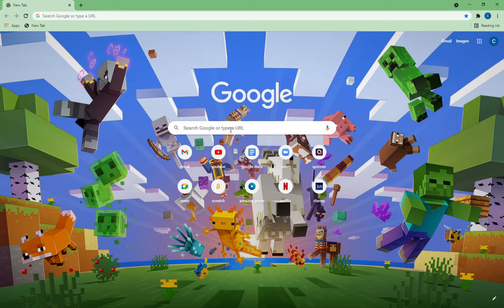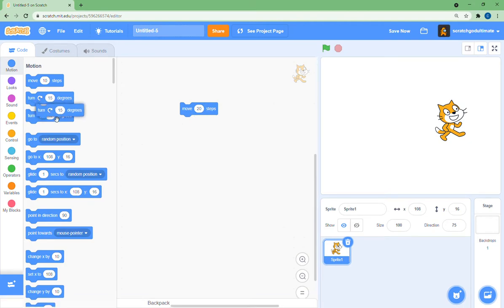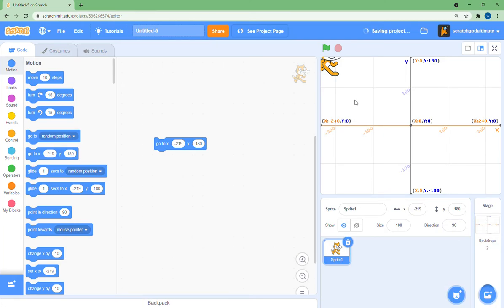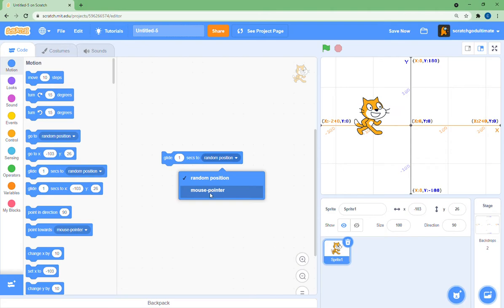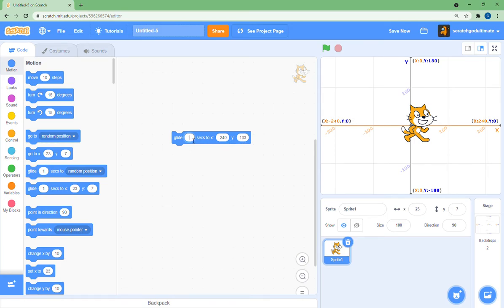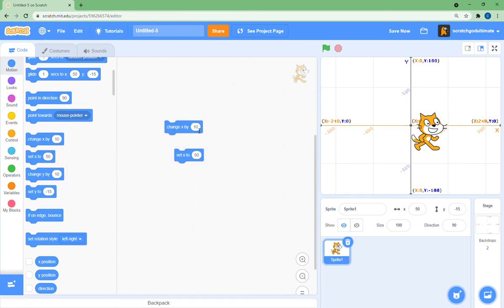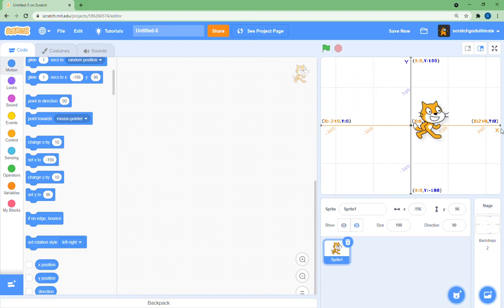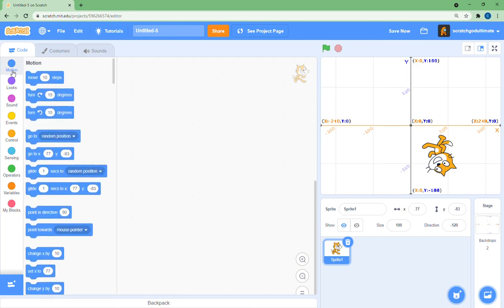scratch motion blocks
how to sign in scratch. about motion blocks.